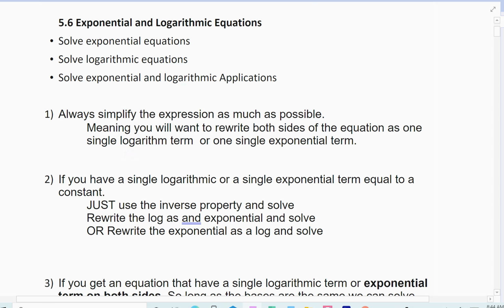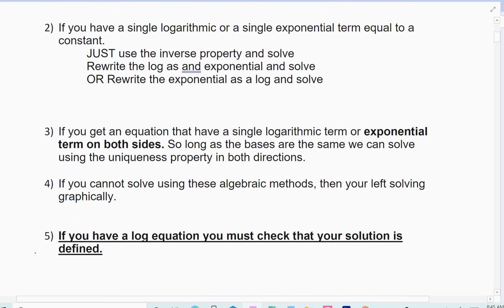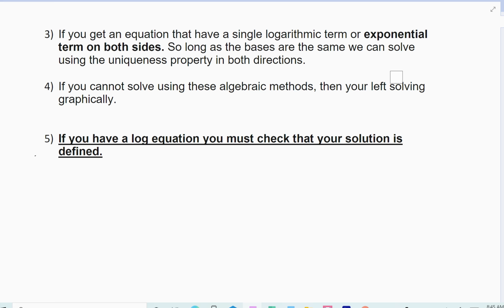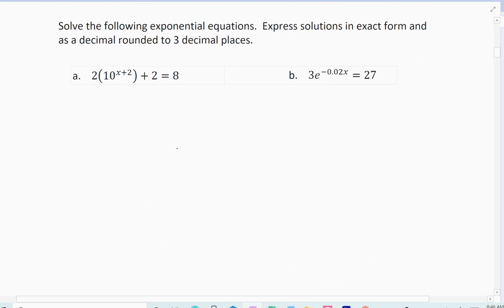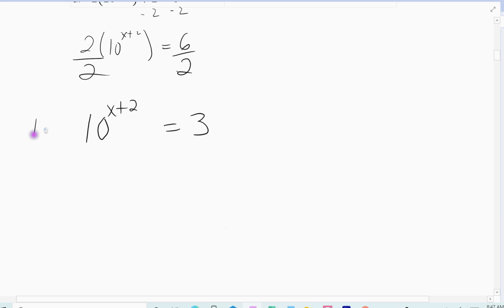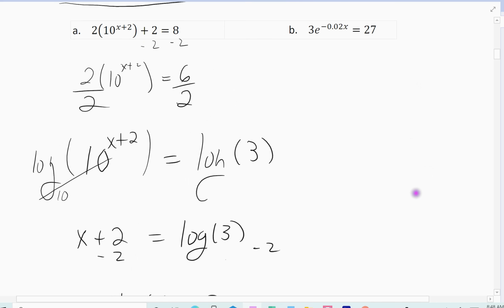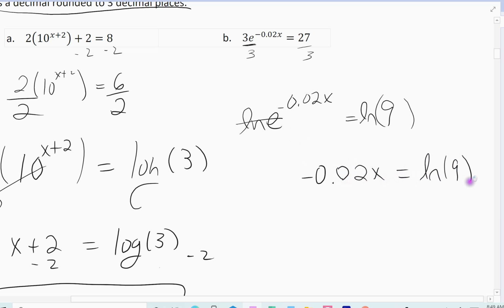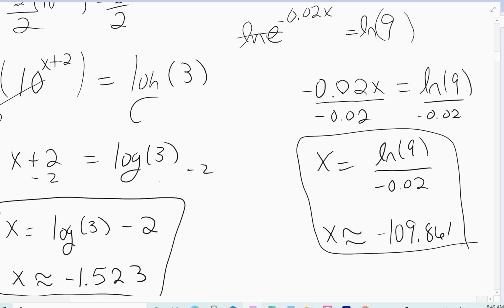5.6 V1 infro to more complex equations of exponents and logs